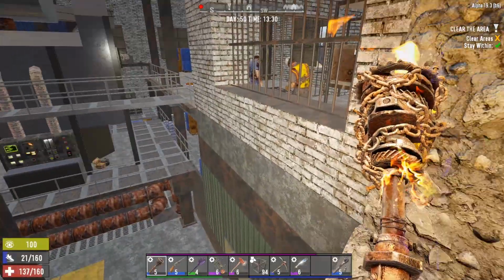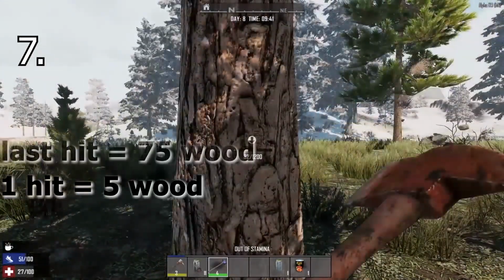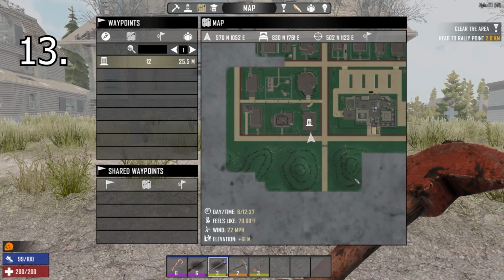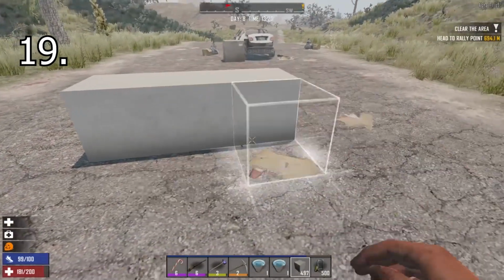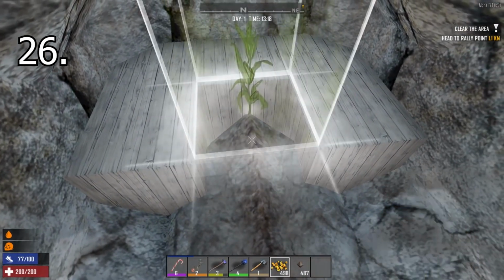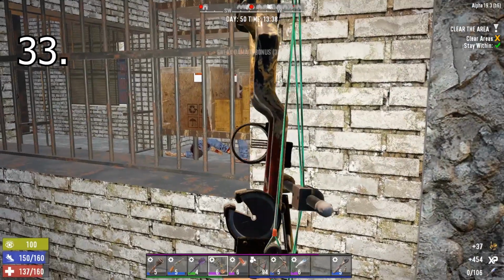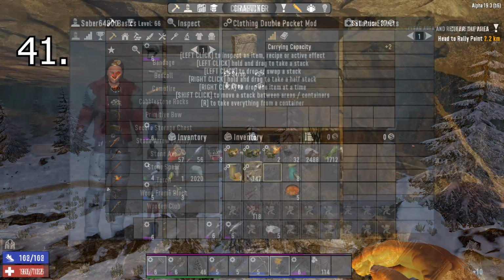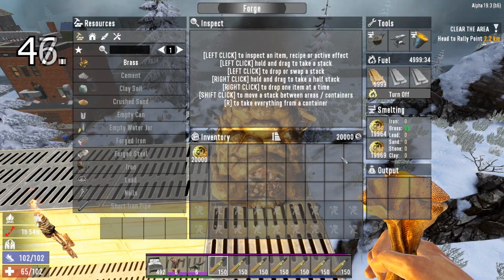7 Days to Die - 50 TIPS AND TRICKS - (Alpha 19)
50 TIPS AND TRICKS - 7 Days to Die (Alpha 19)

In this video, I will show you my best tips and tricks in 7 days to die. Please don't forget to post your tips and tricks that I might have missed and check out my streams:

Monday: 6:00 pm PST
Wednesday: 6:00 pm PST
Friday: 8:00 pm PST
Saturday: 12:00 pm PST
Sunday: 12:00 pm PST